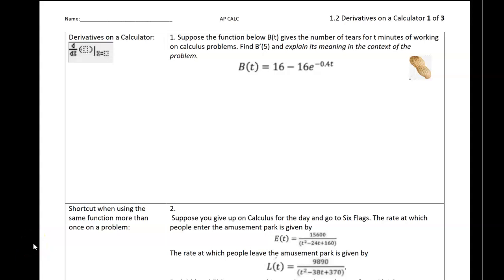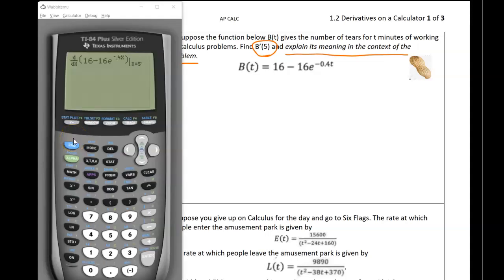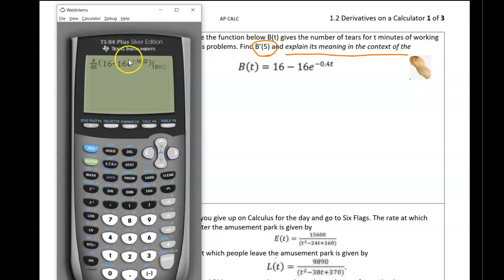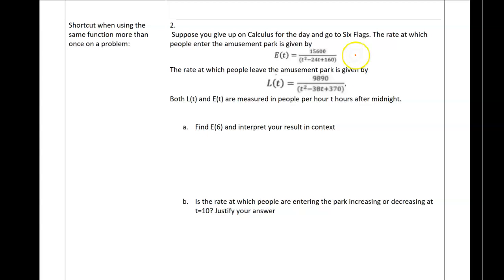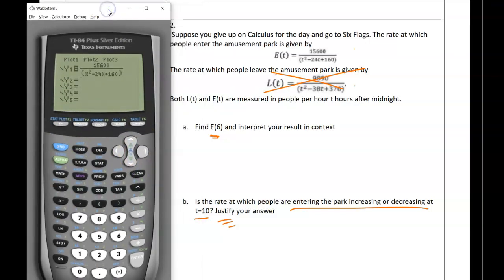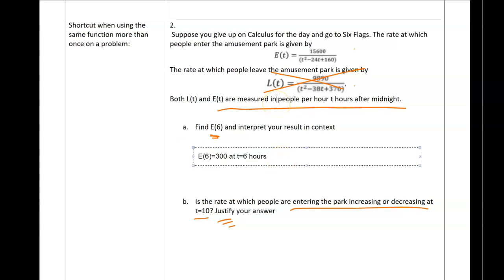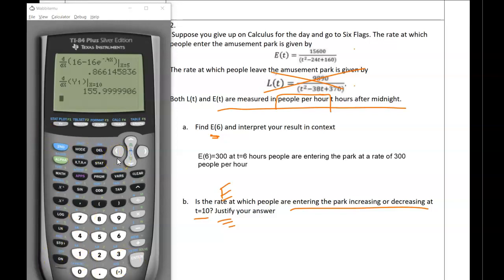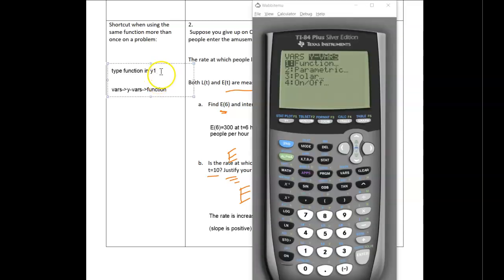AP 1.2 Derivatives on a Calculator